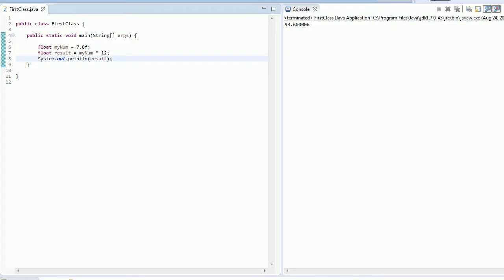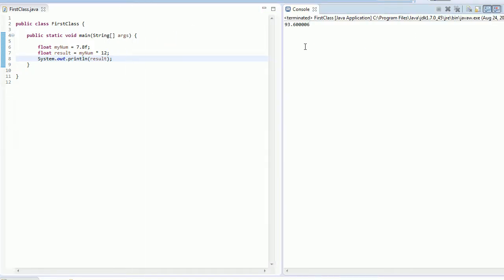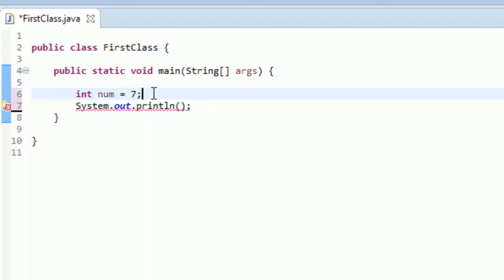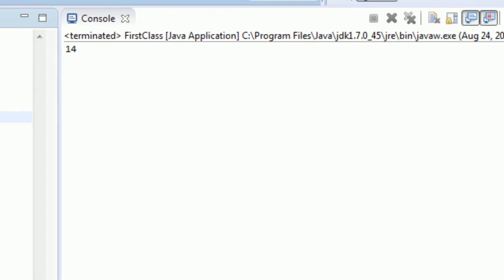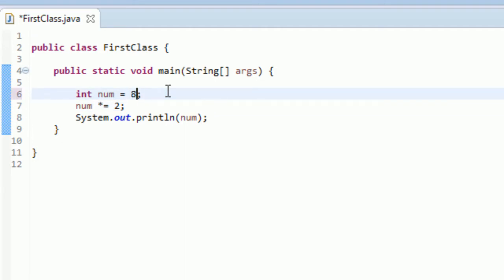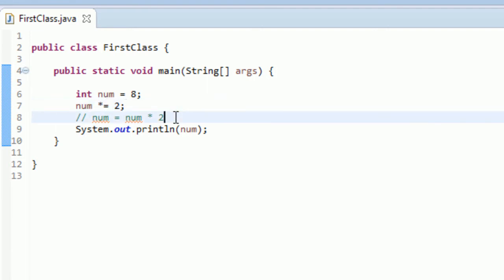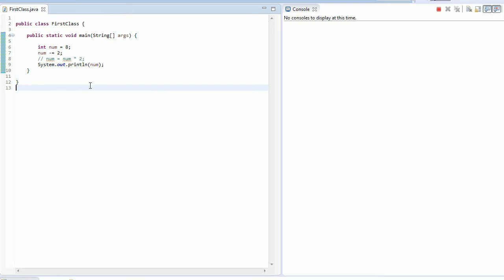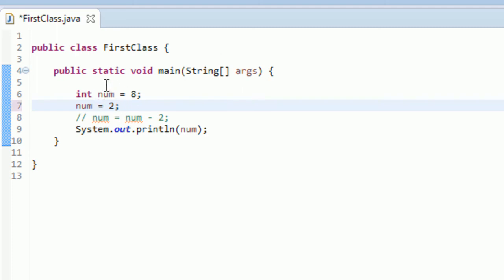Learn Java for Beginners - 10 - Self Operators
Learn how to use self operators on variables with Java!

Some operations can be improved if they only involve one variable. Learn how to utilize self operators to make your Java code more readable and concise!